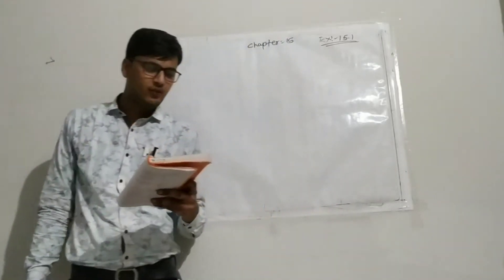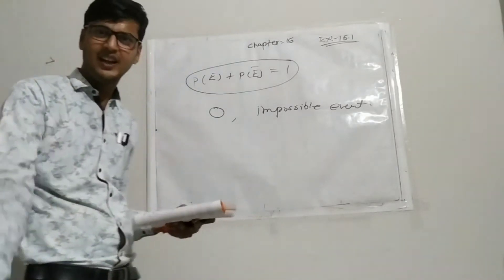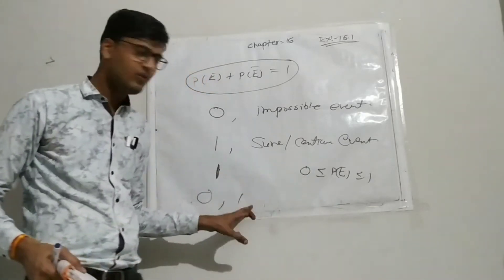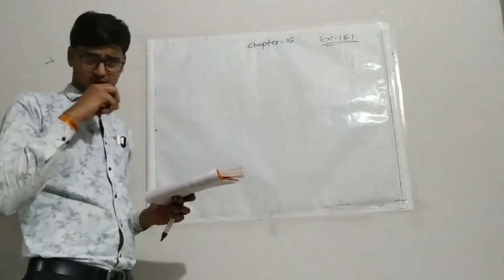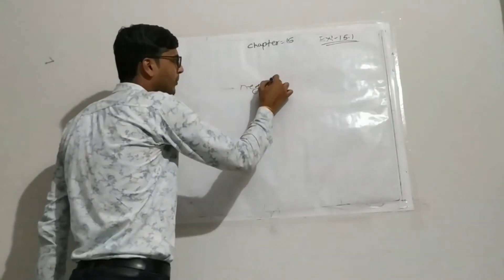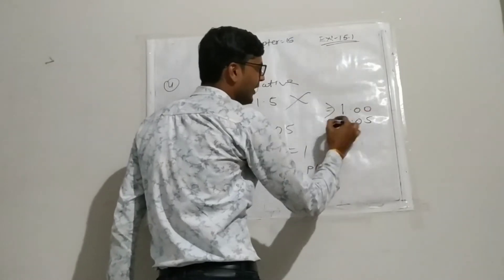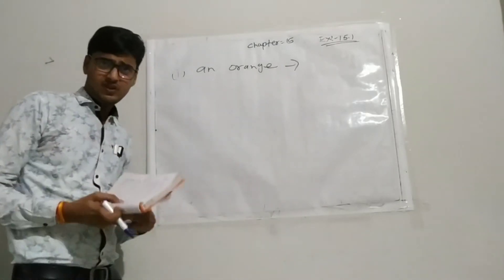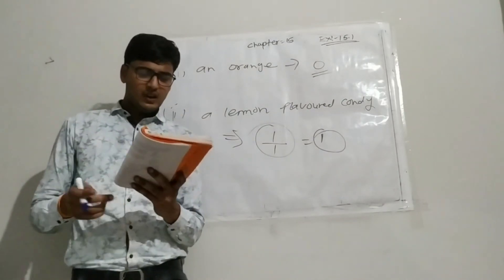Exercise=15.1 Q.=1 to 6 Class X Maths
Basic concept of probability